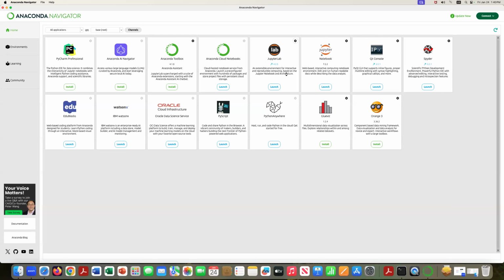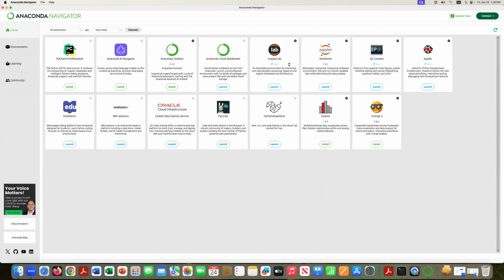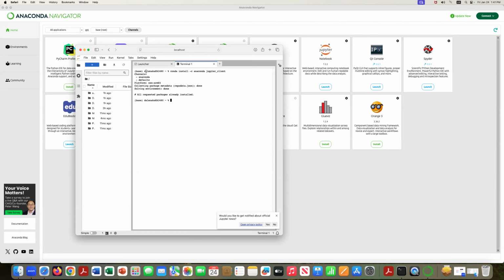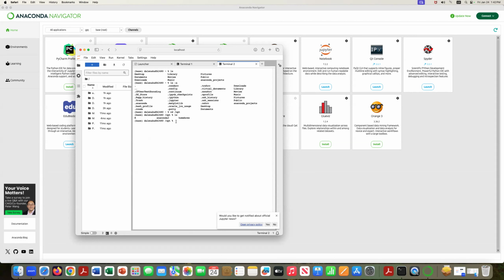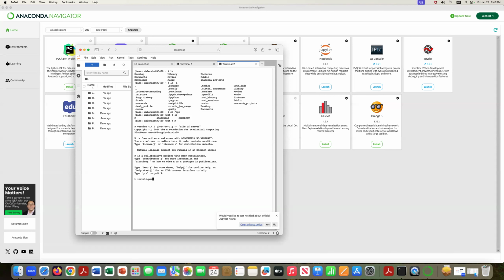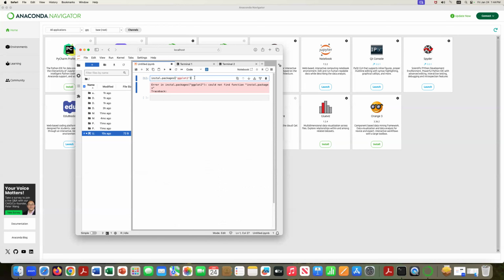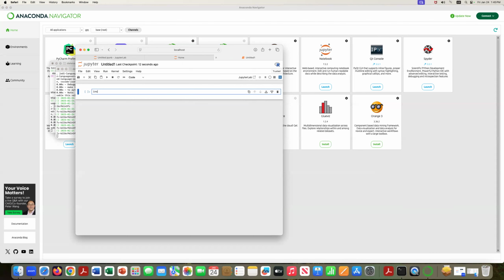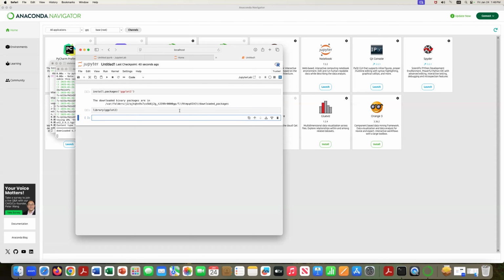Jupyter Notebook on a Mac Using Anaconda